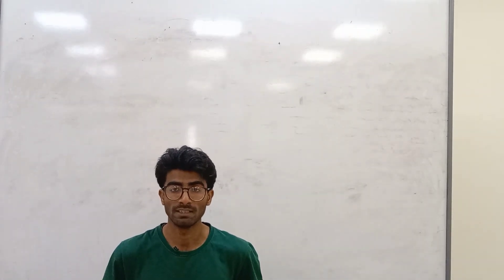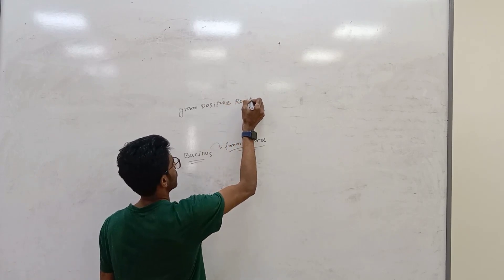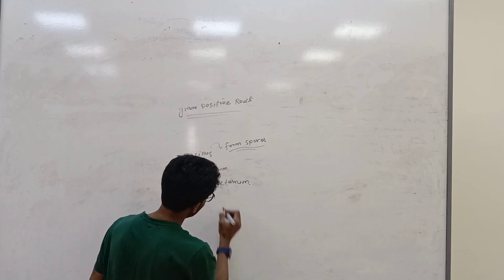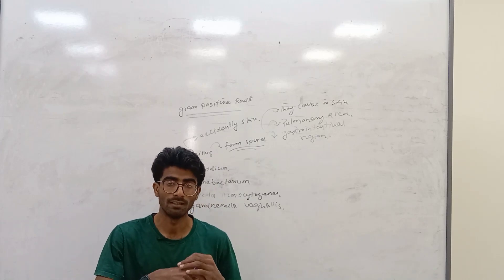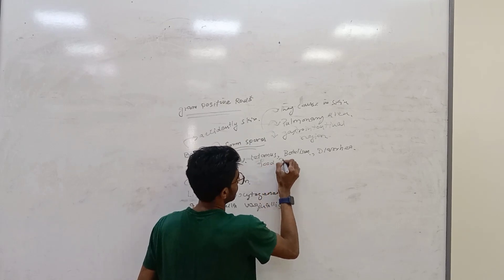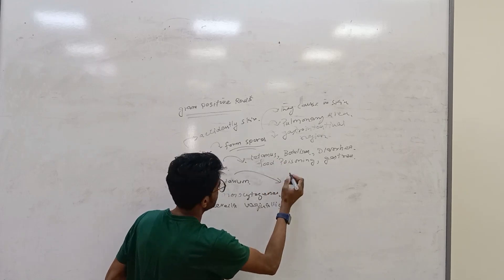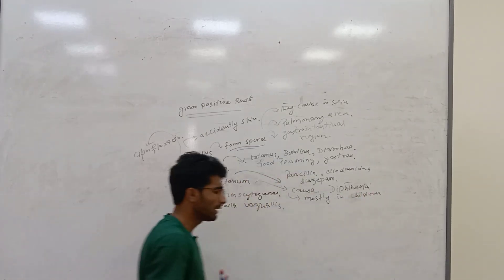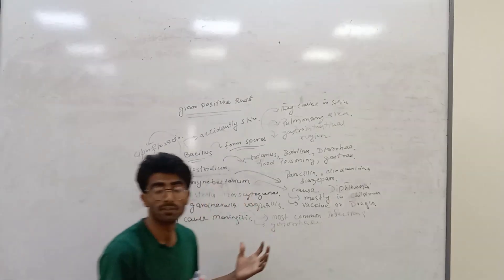gram positive rods | five medically important genera . bacillus,corynebecteri,listeria,etc.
Gram-positive bacteria take up the crystal violet stain used in the test, and then appear to be purple-coloured when seen through an optical microscope.

This is because the thick peptidoglycan layer in the bacterial cell wall retains the stain after it is washed away from the rest of the sample, in the decolorization stage of the test.

Conversely, gram-negative bacteria cannot retain the violet stain after the decolorization step; alcohol used in this stage degrades the outer membrane of gram-negative cells,

making the cell wall more porous and incapable of retaining the crystal violet stain.
 Their peptidoglycan layer is much thinner and sandwiched between an inner cell membrane and a bacterial outer membrane, causing them to take up the counterstain (safranin or fuchsine) and appear red or pink.